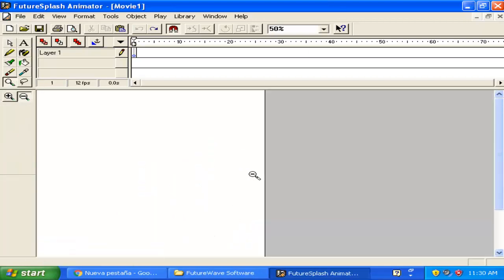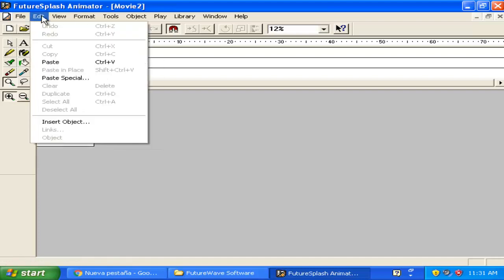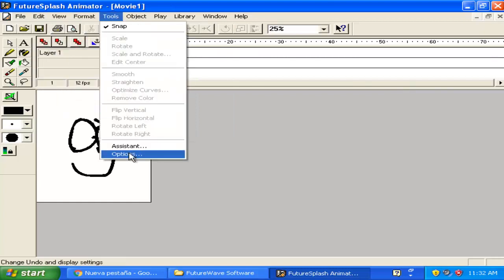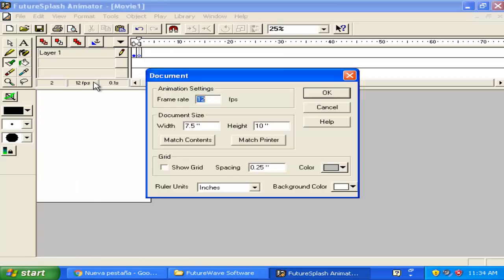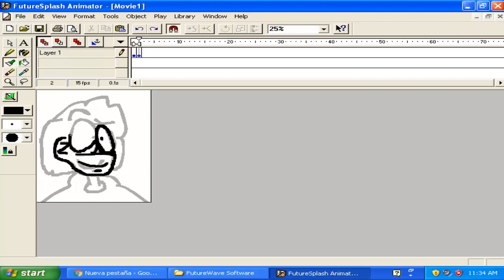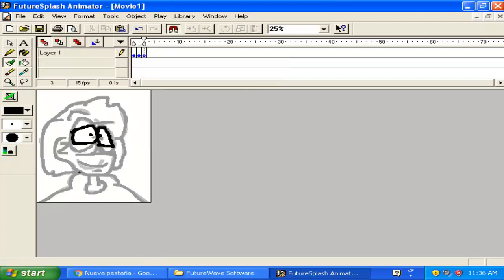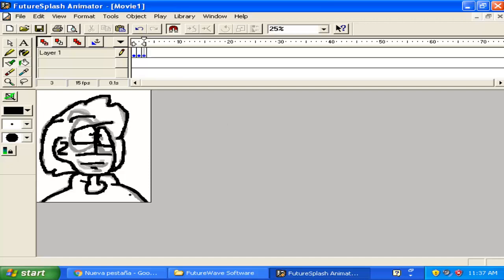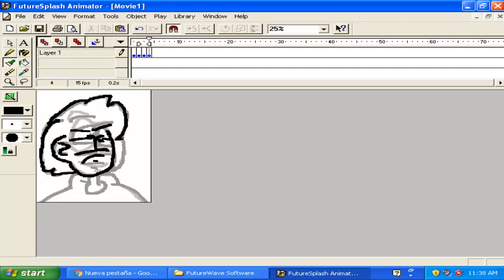(Reupload) Animating in FutureSplash Animator (Old Adobe Flash)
This is from my old channel with the same name.